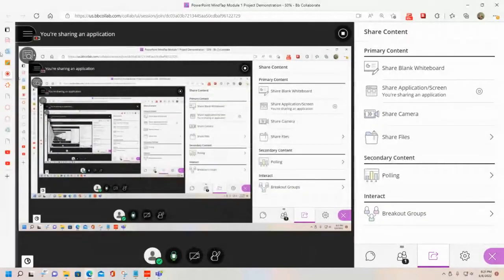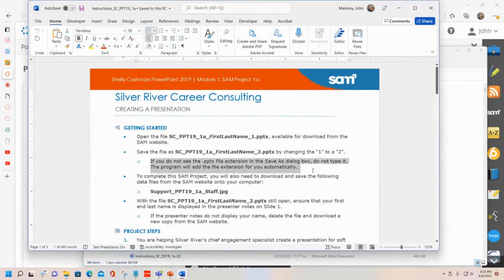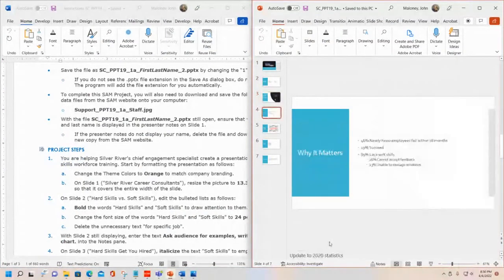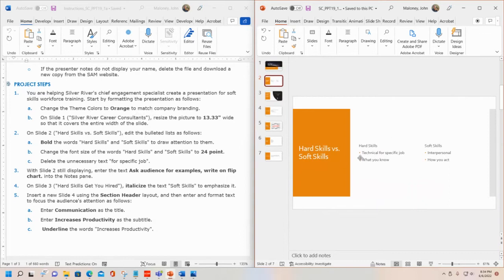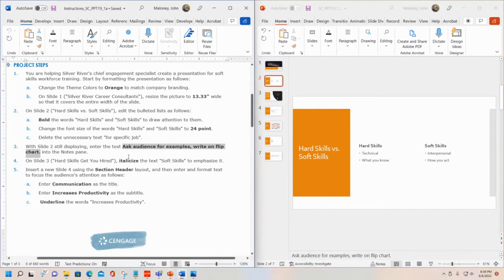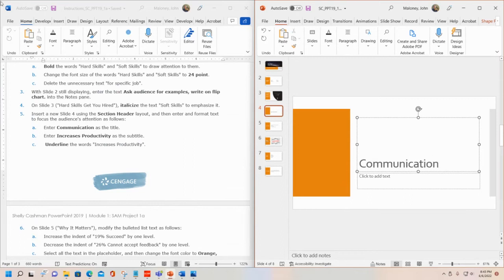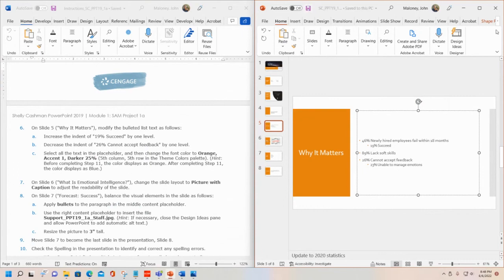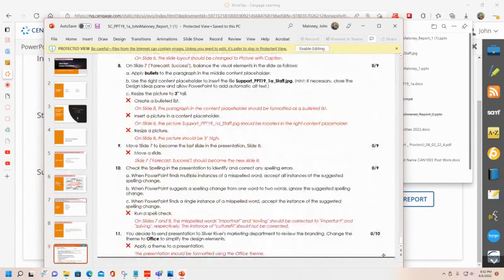PowerPoint MindTap Module 1 Project Demonstration Professor Maloney June 6 2022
This 34-minute video recording demonstrates approximately 50% of the PowerPoint Module 1 Project. By following these steps and then continuing, you will be able to do a very good job on this project! Professor Maloney